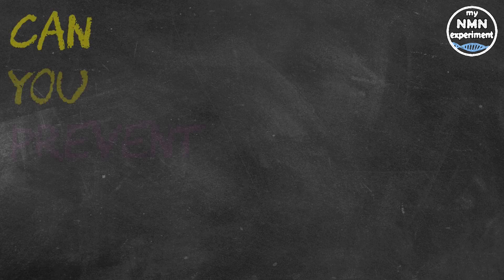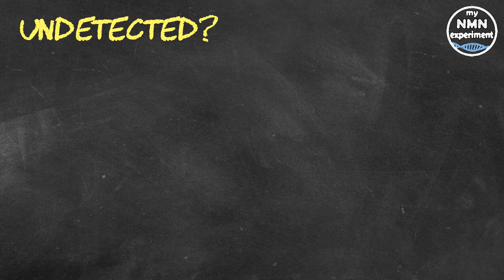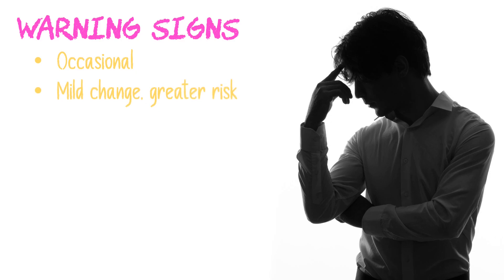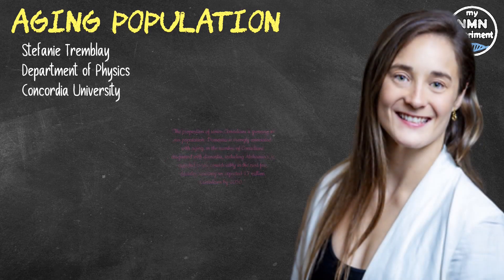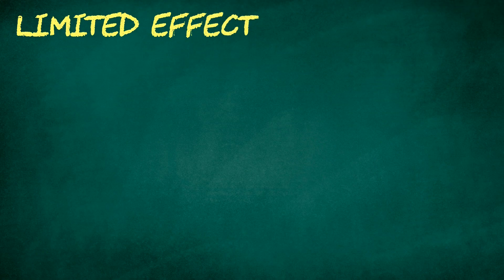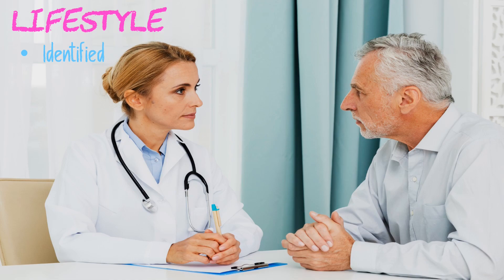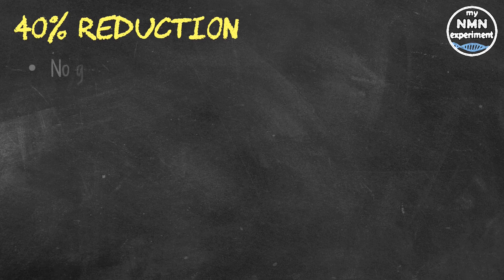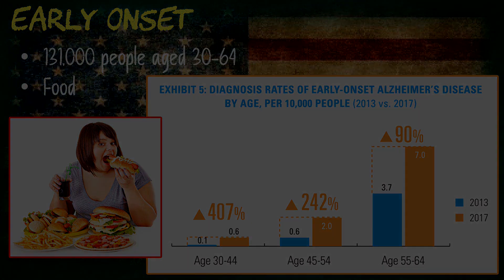This Disease of Aging has Increased by 200% in Just 4 Years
The diseases of aging are affecting more people, and at any early ages, conditions such as early onset dementia are becoming commonplace.

• 2,400mg of Fisetin, on the 1st, 2nd & 3rd of each month
• 2,400mg of Quercetin, on the 1st, 2nd & 3rd of each month

Dementia remains largely undetected, even in high-income countries such as Canada where rates of undetected cases exceed that of 60%. But why?
Belief that cognitive decline is normal in elderly people, and the lack of knowledge of dementia symptoms, and of diagnostic criteria among medical doctors have been identified as the main culprits of missed cases and delayed diagnosis. Age-related memory losses should not be shaken off as just part of normal aging. Occasionally forgetting where we parked the car or where we left our keys can happen to anyone, but when these situations become frequent it's important to seek medical advice. for many, these lapses in memory will not result in the development of dementia, but in others, these declines constitute an early warning sign. Research has shown that people with mild changes in cognition are at a greater risk of developing dementia later in life. It has been demonstrated that the disease process starts decades before the appearance of symptoms such as memory loss.  The scientific community recognizes that interventions which aim to slow down or prevent disease development are more likely to be effective when initiated early in the disease course. Despite this, protocols for early detection are not standard in the medical community, in part because significant gaps remain in our understanding of dementia.
In her research, Stefanie Tremblay used advanced brain MRI methods to characterize brain health in older adults who are at high-risk of developing dementia.  Her goal is to identify new biomarkers of early pathology, which could lead to improved detection methods in the future.
She stated that “The proportion of senior Canadians is growing in our population. Dementia is strongly associated with aging, so the number of Canadians diagnosed with dementia, including Alzheimer's, is expected to rise considerably in the next few decades, reaching an expected 1.7 million Canadians by 2050.”